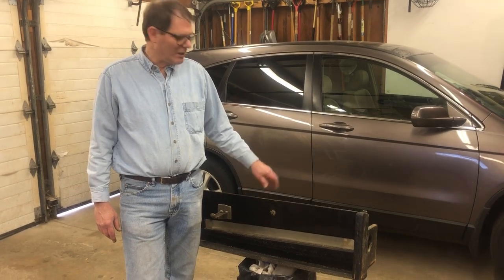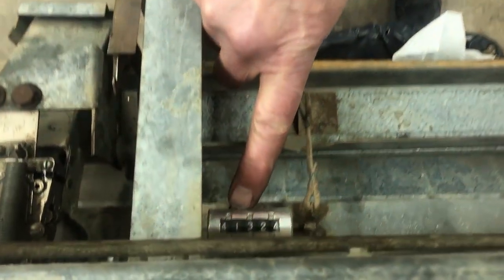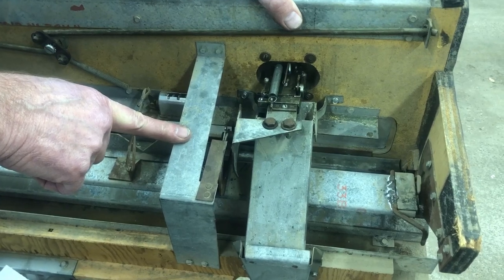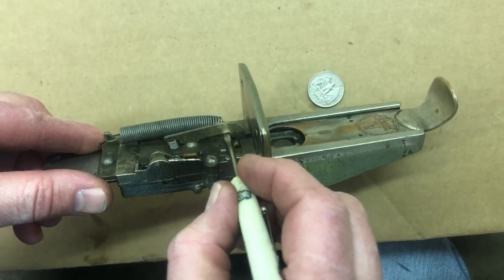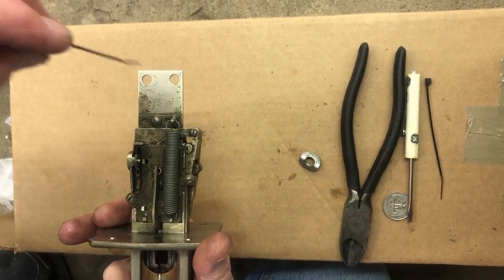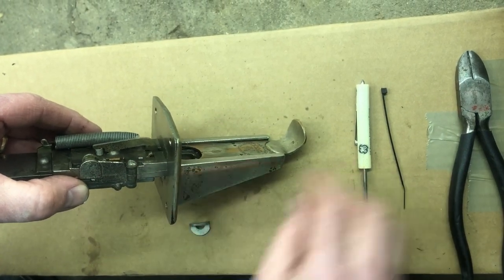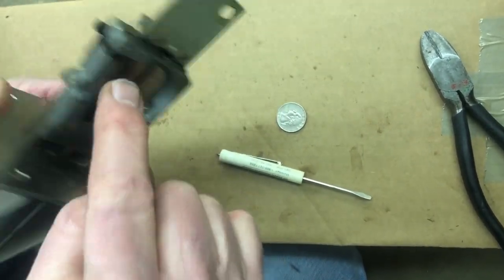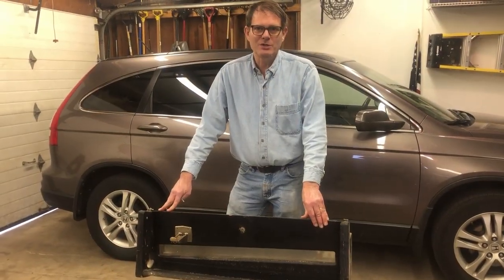Pool Table Free Play - Coin Slot Hack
This video shows how to disable the coin chute (slot) on an old 1970s Monarch Pool table. This allows game play without inserting money. Enjoy!